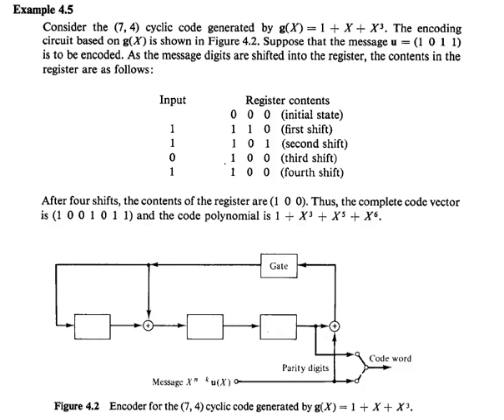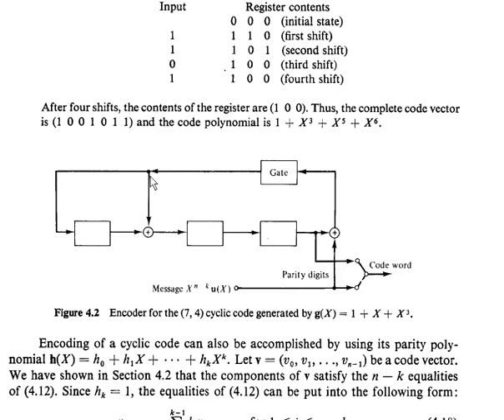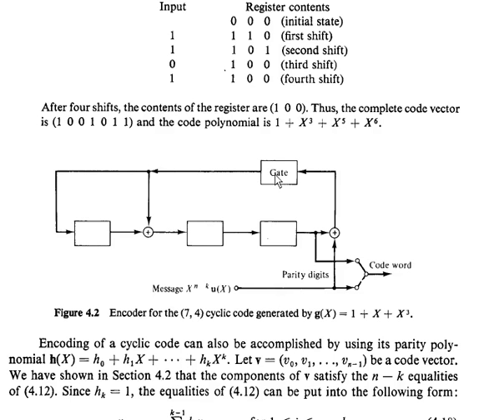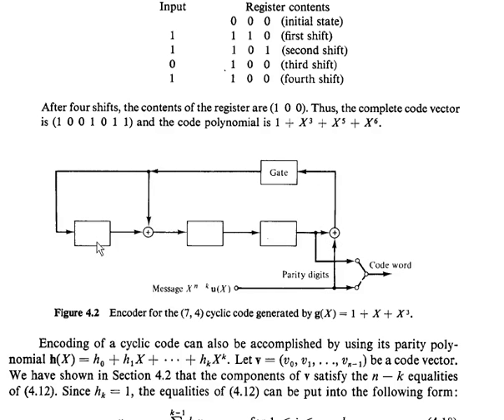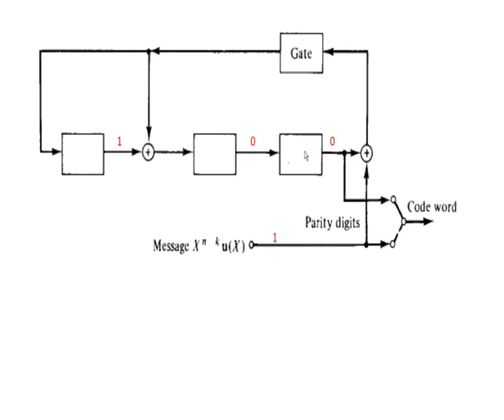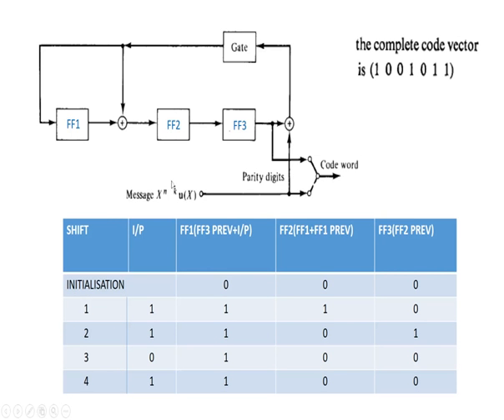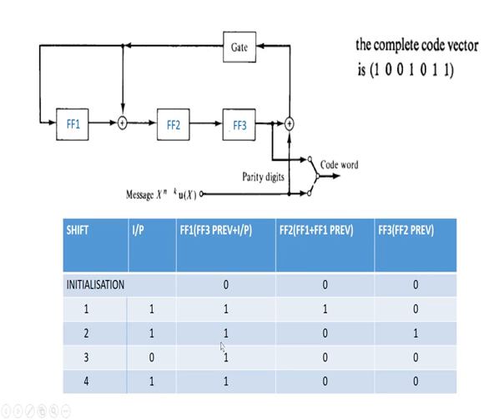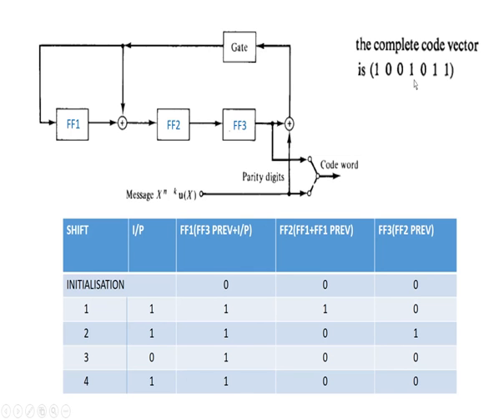INFORMATION THEORY AND CODING-PART 64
PROBLEMS RELATED TO CYCLIC ENCODER